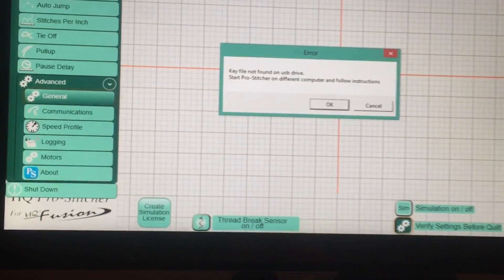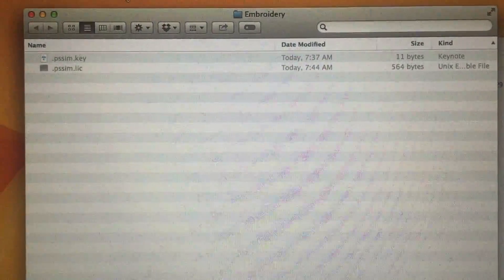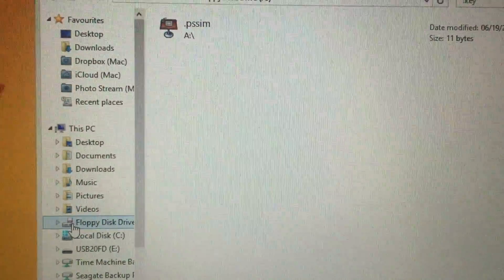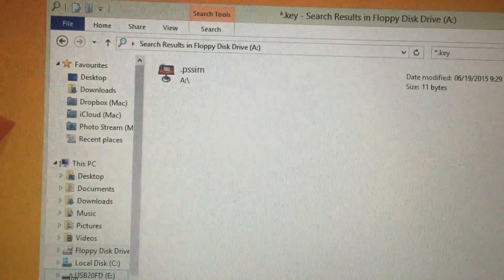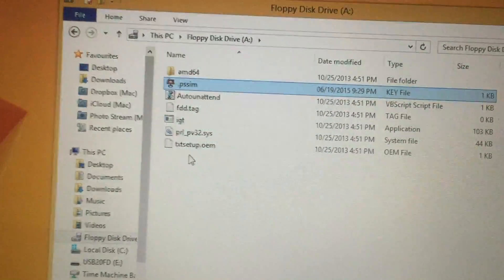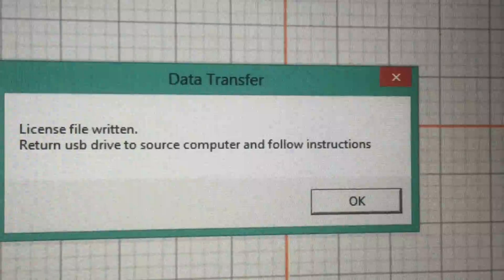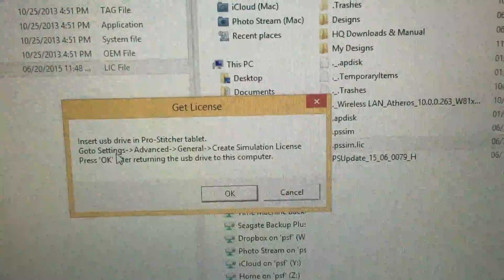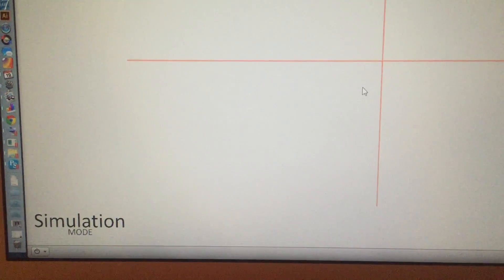(OBSOLETE) HQ Pro-Stitcher Simulator Error After Create Simulation License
UPDATE: The latest version of Pro-Stitcher Premium no longer requires a license key, so this is not an issue any longer.
In this video, I describe the error I received which is right at Step 8 in the latest manual

SUMMARY OF ISSUE AND SOLUTION: As it turns out, the Pro-Stitcher was being far too helpful, placing the needed Key file on the first removable media drive it found. So if you have multiple removable media drives, for example an A:\ drive or other USB Flash Drives plugged in, you may want to check there for the .pssim key file. (I used Windows to search for *.key and found it in my A:\ drive.) You'll move that key file to a USB, take it over to the tablet attached to your HQ, and then create the license file. Back at the computer/laptop, you'll move that license file to wherever you found the Key file. Then you should be able to continue the last part of the installation of the Pro-Stitcher Simulator.

STEPS TO FIX IT:
1. Locate the .pssim Key file (by searching for *.key) on the computer and take note of where you found this file.
2. Copy the .pssim Key file to the first level of the USB Drive not into a folder.
3. Go to the tablet, and insert the USB drive.
4. Go to Settings: Advanced: General and then tap on Create Simulation License button.
5. You should see a window that says, "Data Transfer - License file written. Return usb drive to source computer and follow instructions." So, do what it says!
6. Back at the computer, open the Pro-Stitcher and click OK.
7. Enjoy using the Pro-Stitcher Simulator!

GEEKY TIP:
If you're like me and had a mounted drive causing the problem, simply unmount the drive and start over. The Pro-Stitcher appears to always look for the files in the firs removable media storage device it can find. (In simpler terms, only keep one removable media drive plugged in or mounted and you'll be fine.)